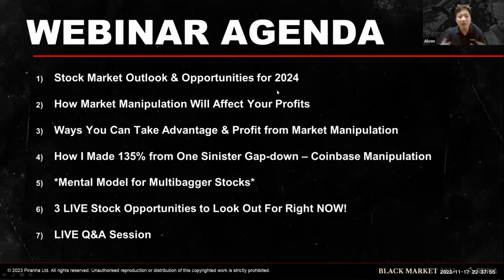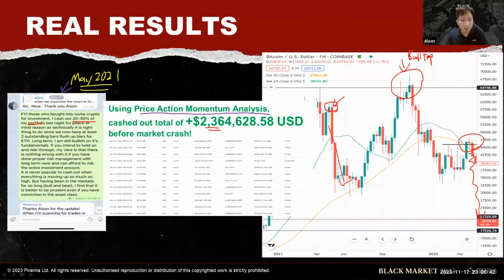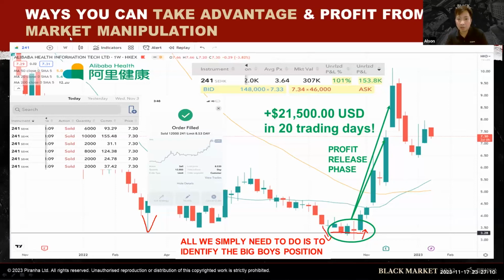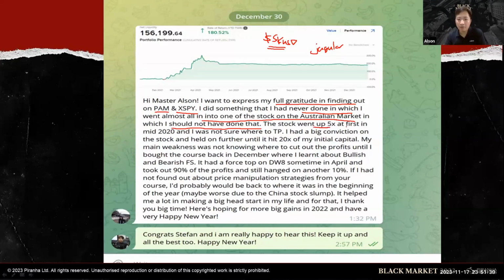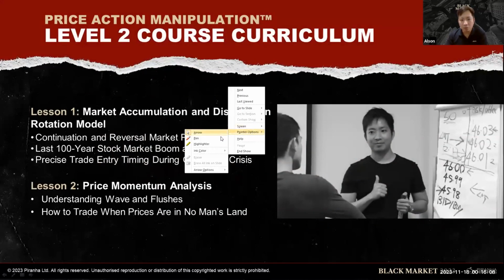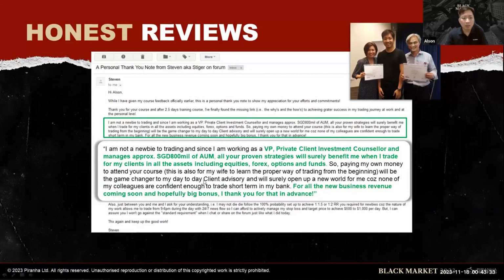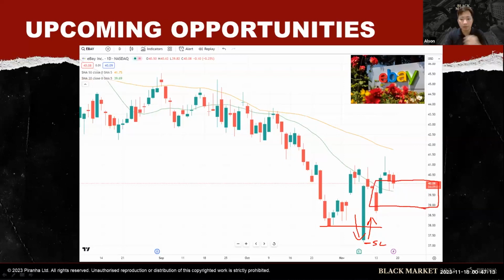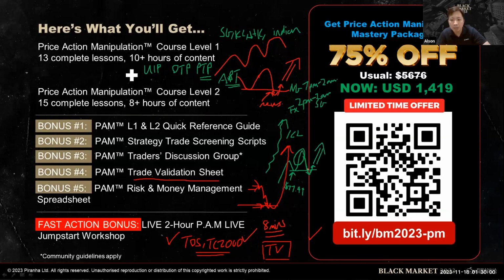Black Market - Piranha Profits part 6